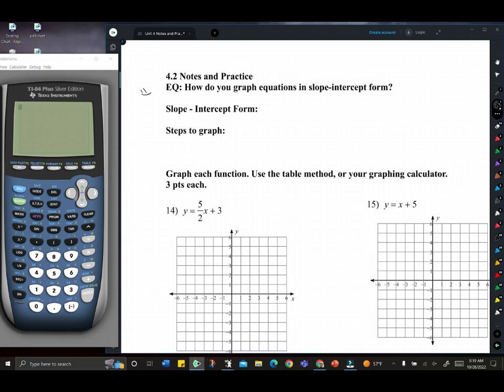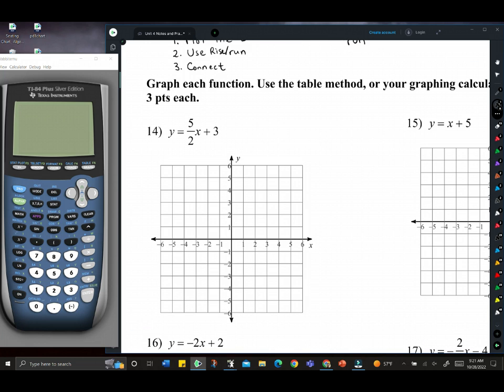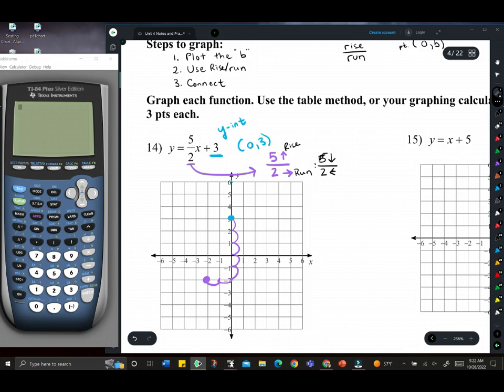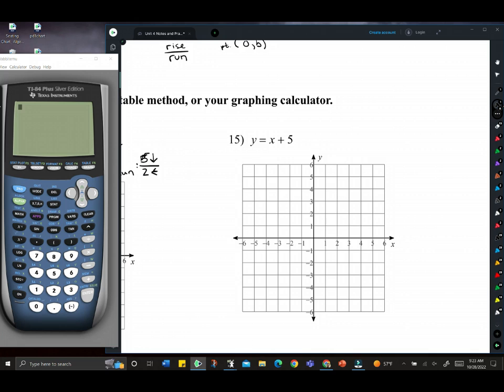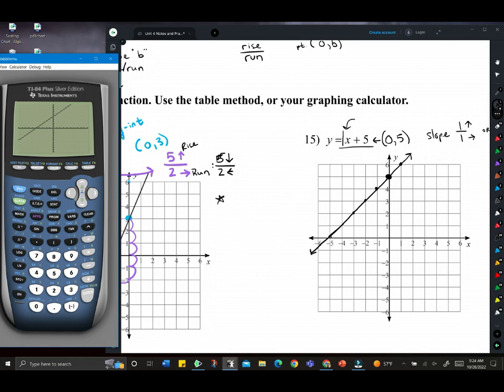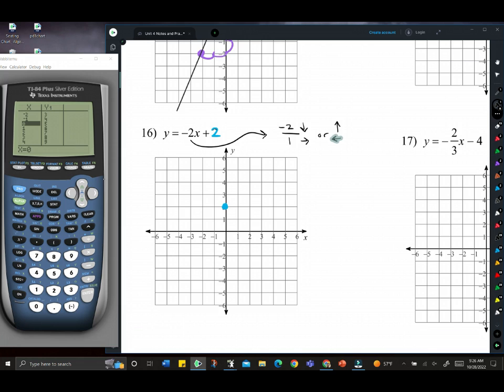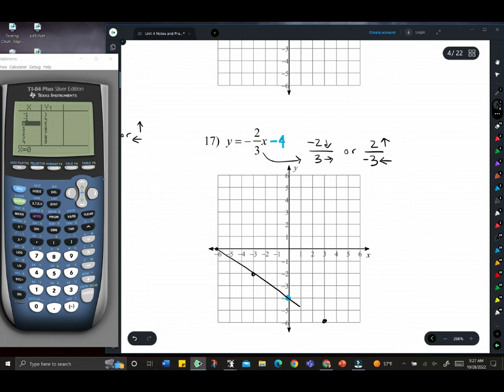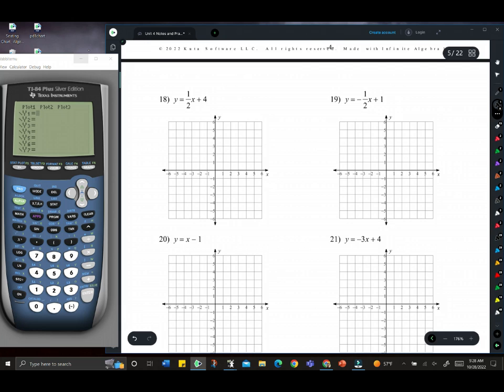4.2 Video Notes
Graphing from slope-intercept form